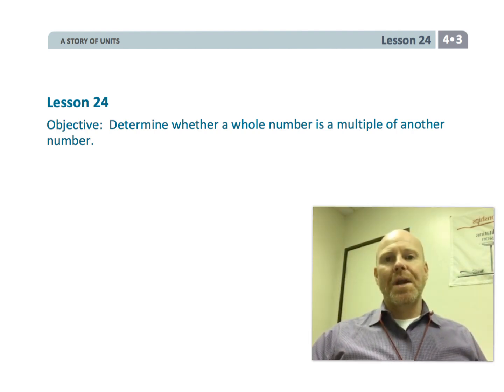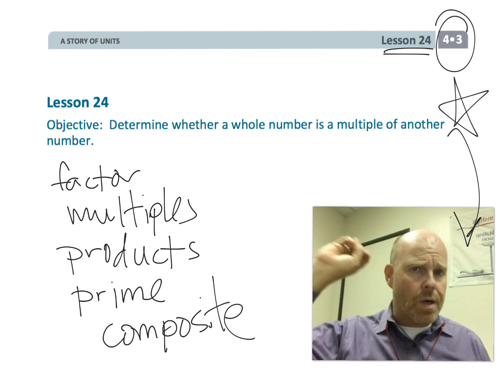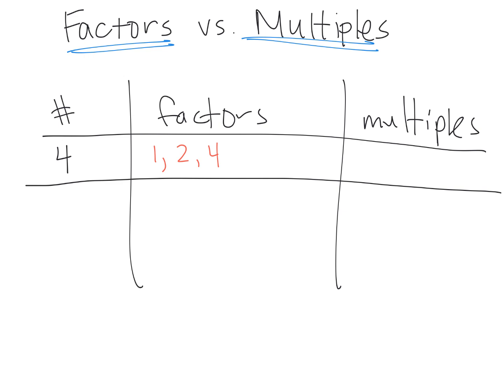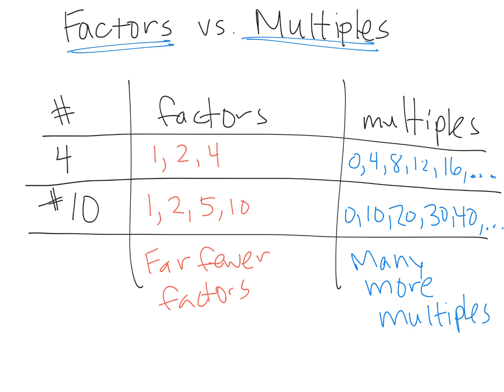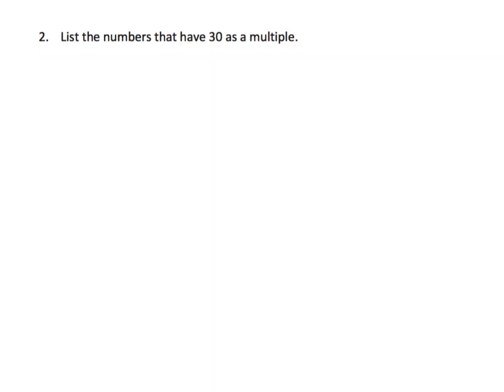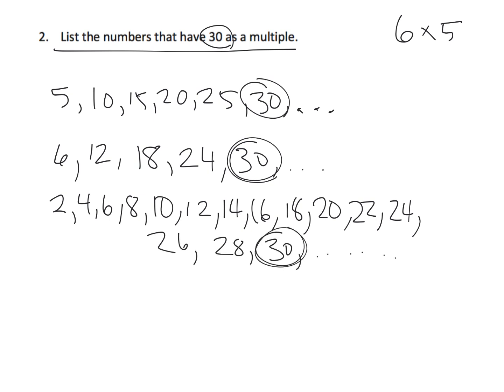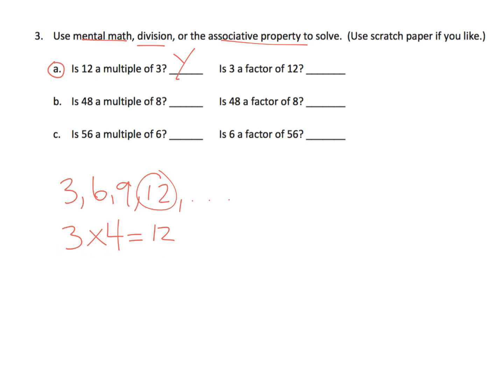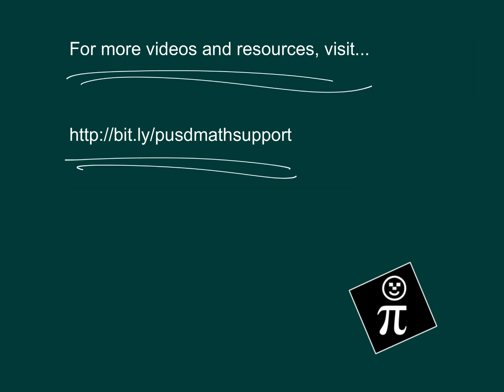Eureka Math Grade 4 Module 3 Lesson 24